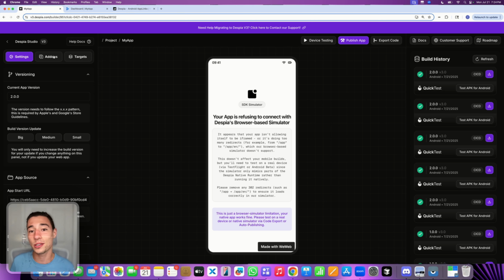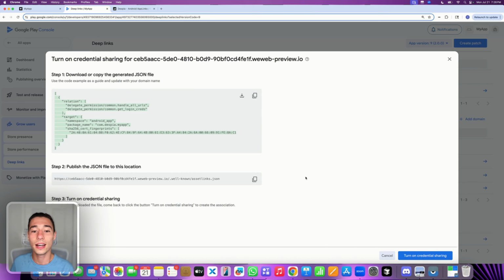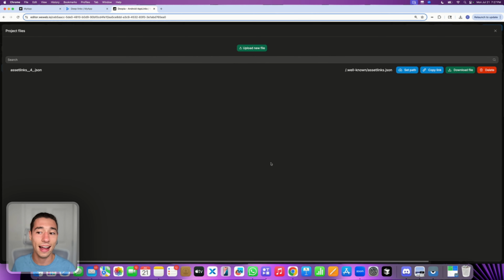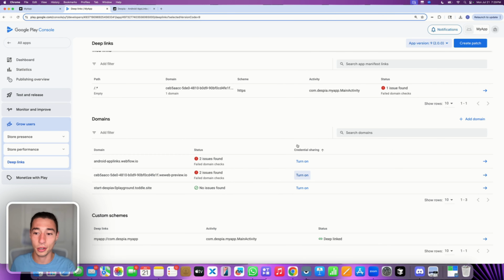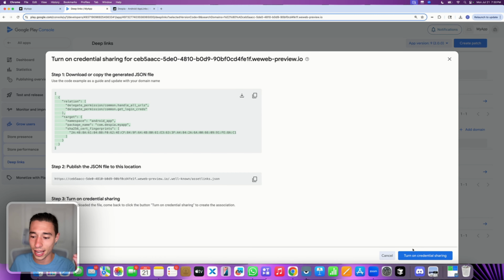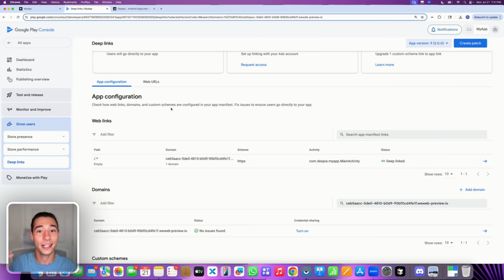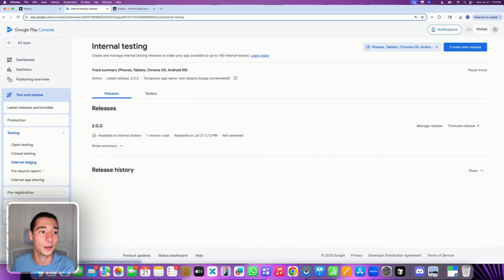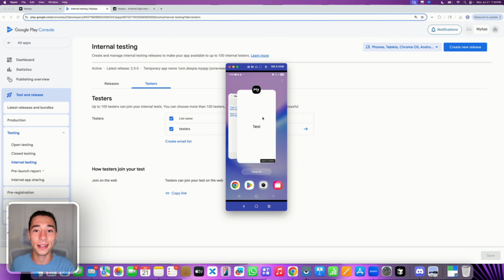How to Use Android AppLinks in WeWeb to Sync Mobile and Web Apps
nocode